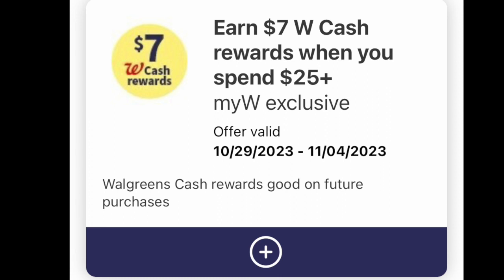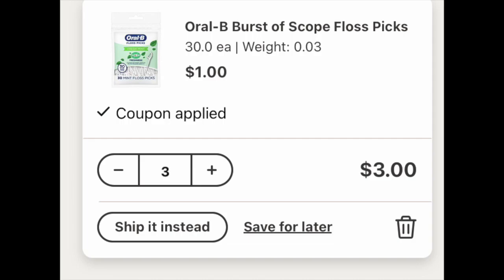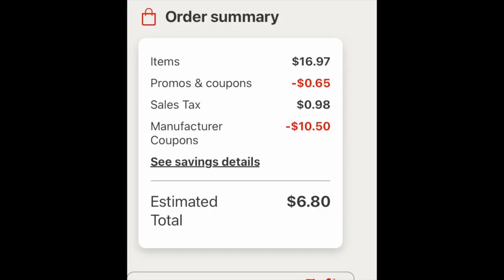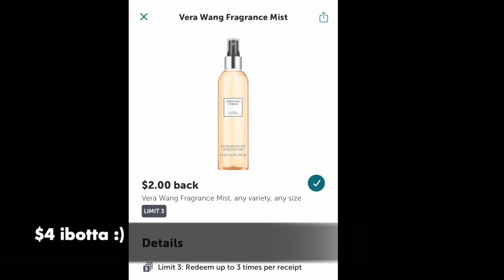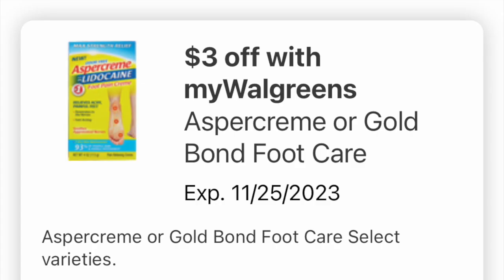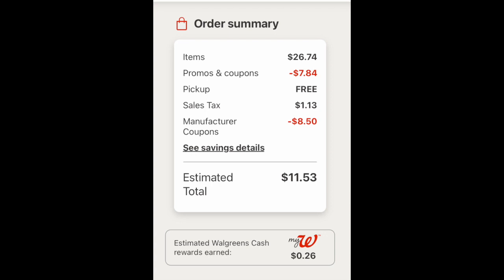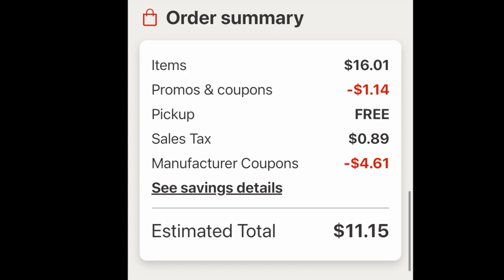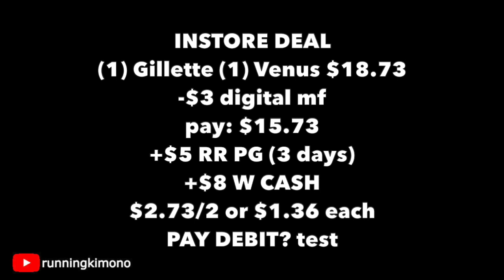Walgreens **.99 GOLD BOND + .49 NEUTROGENA** EASY CURBSIDE UNTIL Nov. 4!